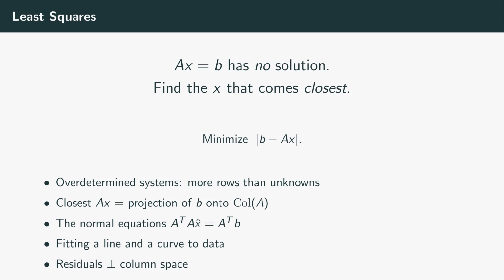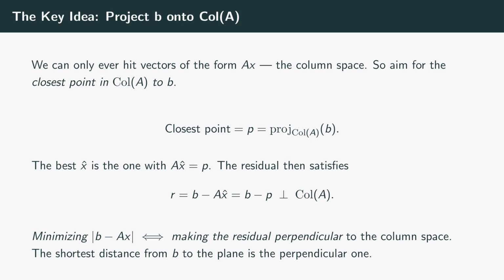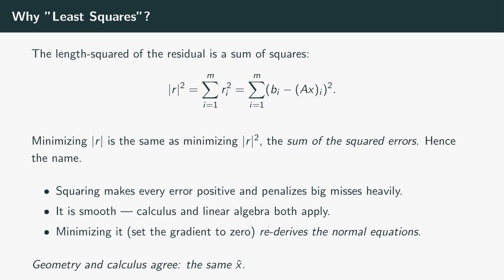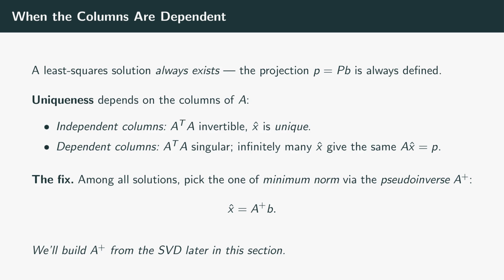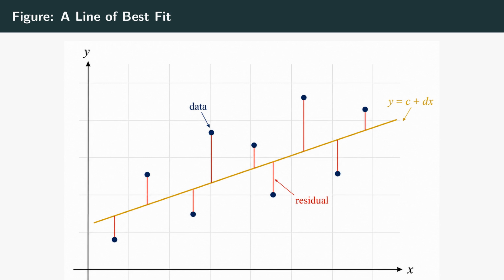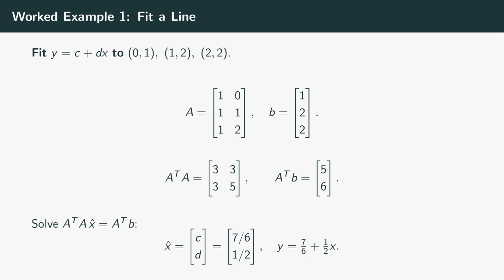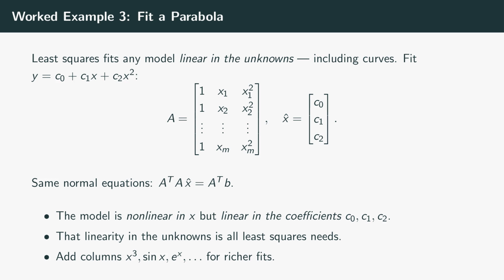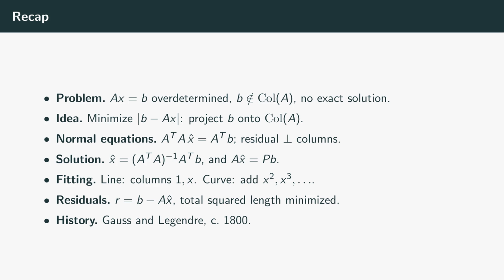Ep 27: The Best Answer to an Impossible System | Least Squares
Real data almost never falls perfectly on a line. You measure ten points that should lie on a straight line, but noise nudges each one off, and suddenly the system A x equals b has more equations than unknowns and no exact solution at all. The honest response is not to declare defeat but to ask a better question: which x makes A x as close to b as possible? That is the least-squares problem, and it is one of the most-used ideas in all of science.

In this episode we solve it with geometry. The vector b lives outside the column space of A, so we project it onto the column space — the closest reachable target — and solve for that instead. The projection condition gives the normal equations, A-transpose-A times x-hat equals A-transpose b, the same equations that defined projection two episodes ago. We unpack why minimizing the squared error is exactly the same as making the residual perpendicular to the column space, and we fit a straight line and a parabola to real data, watching the residuals stand up perpendicular to the fit. This is the engine inside regression, curve fitting, and machine learning.

📚 Continues in: → 'The Spectral Theorem' — least squares leans on the matrix A-transpose-A, which is symmetric; next we discover that symmetric matrices have a perfect orthonormal eigenbasis and real eigenvalues.

least squares, least squares solution, normal equations, A^T A x = A^T b, overdetermined system no solution, linear regression linear algebra, line of best fit derivation, curve fitting least squares, project b onto column space, residual vector orthogonal, minimize squared error, fitting a line to data, fitting a parabola to data, regression coefficients, slope and intercept least squares, projection interpretation regression, why normal equations work, linear algebra data fitting

⏱ Chapters
0:00 The best answer when there is none
0:49 More equations than unknowns
1:42 The closest reachable target
2:30 Perpendicularity becomes algebra
3:24 Minimizing the sum of squared errors
4:16 The stable route to the answer
5:08 Existence, uniqueness, and the fix
6:02 Setting up the matrix A
6:52 Data, fit, and the residuals
7:47 Why the fit is a projection
8:34 Three points, best line
9:27 Confirming perpendicularity
10:22 Same machinery, a curved model
11:16 Gauss, Legendre, and a missing planet
12:07 Recap
13:02 Thanks for watching